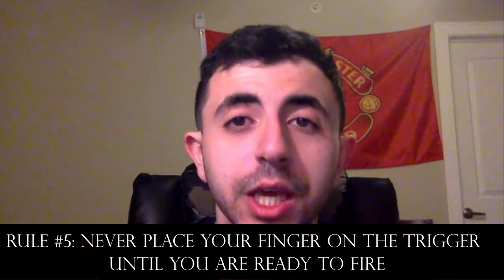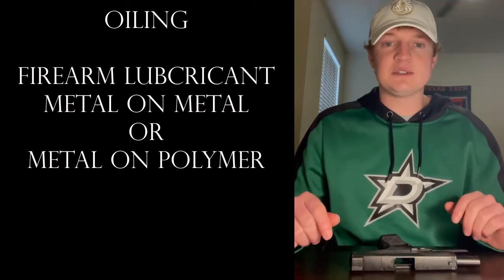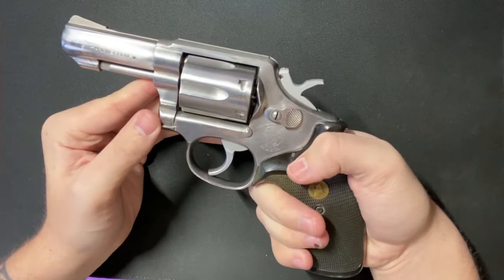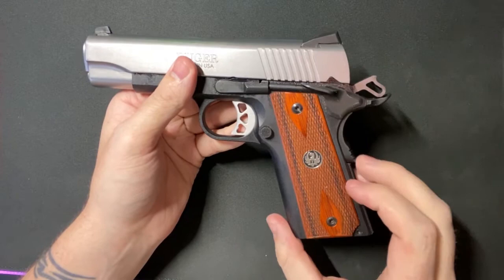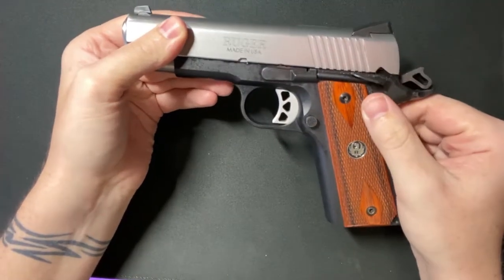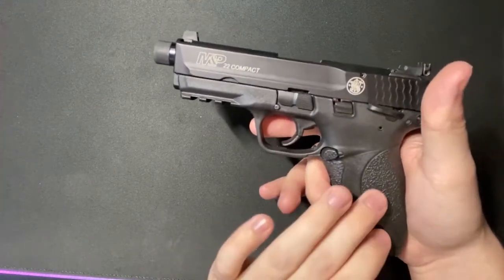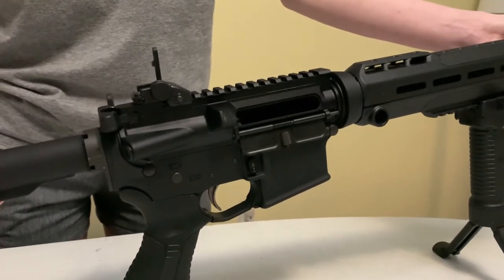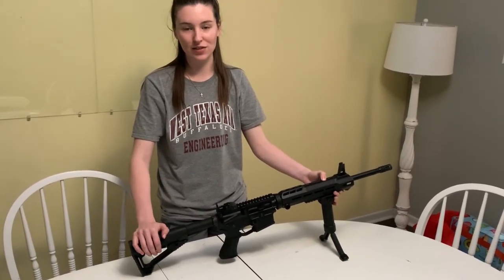Gun Safety Complete 2021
Pandemic story on gun safety for process safety